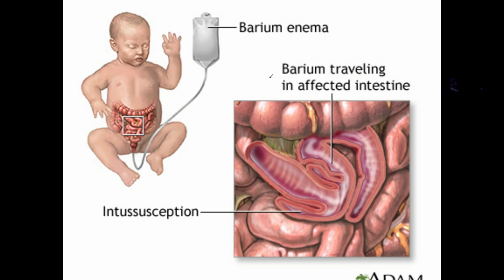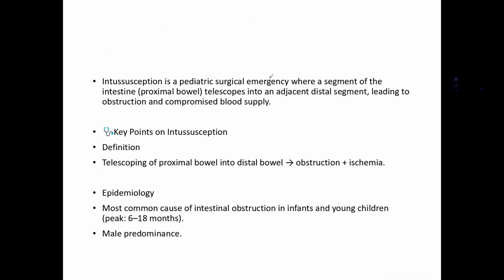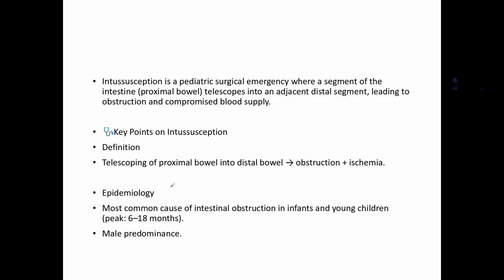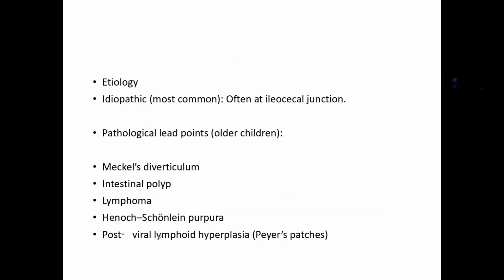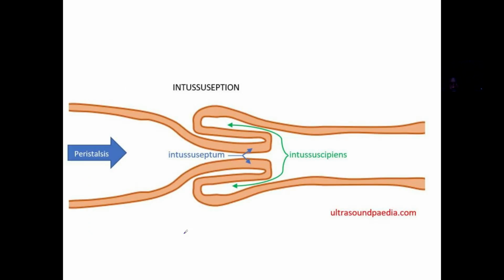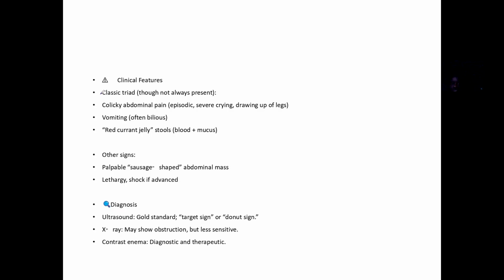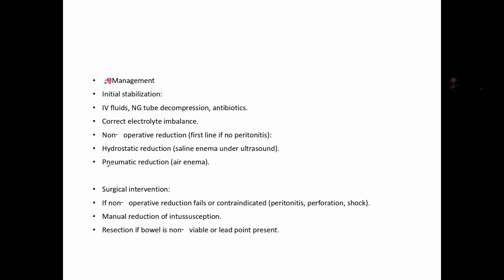Intussusception; Telescoping of proximal Intestine into distal segment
🩺 Intussusception
🔍 Definition
Intussusception is a condition where a segment of the intestine telescopes into an adjacent distal segment, leading to obstruction and compromised blood supply.

It is the most common cause of intestinal obstruction in infants and young children (6–18 months).

⚙️ Pathophysiology
The proximal bowel segment (intussusceptum) invaginates into the distal segment (intussuscipiens).

This causes:

Obstruction of intestinal contents.

Venous congestion → edema → ischemia.

Risk of necrosis and perforation if untreated.

🧾 Etiology
Idiopathic (most common in infants): Often no clear cause, possibly related to hypertrophied Peyer’s patches after viral infection.

Pathological lead points (older children/adults):

Meckel’s diverticulum.

Intestinal polyps.

Tumors (lymphoma, lipoma).

Post-surgical changes.

🧾 Clinical Features
Classic triad (though present in less than 50% cases):

Intermittent colicky abdominal pain (child cries, draws up legs).

Vomiting (may become bilious).

“Red currant jelly” stools (blood + mucus).

Other signs:

Lethargy, pallor.

Abdominal mass (“sausage-shaped” in right upper quadrant).

Abdominal distension.

🔬 Diagnosis
Clinical suspicion is key in infants with intermittent pain and bloody stools.

Ultrasound (gold standard):

“Target sign” or “donut sign” (transverse view).

“Pseudokidney sign” (longitudinal view).

X-ray: May show obstruction, but less specific.

Contrast enema (air or barium): Diagnostic and therapeutic.

💊 Management
Initial stabilization:

IV fluids, nasogastric decompression.

Correct electrolyte imbalance.

Broad-spectrum antibiotics if perforation suspected.

Definitive treatment:

Non-surgical reduction:

Air or barium enema under radiological guidance (success rate ~80–90%).

Surgical intervention:

Indicated if enema fails, perforation, peritonitis, or pathological lead point.

Manual reduction or resection with anastomosis if bowel is non-viable.